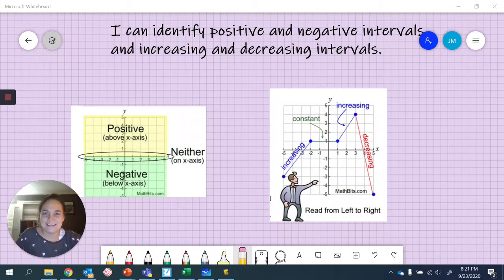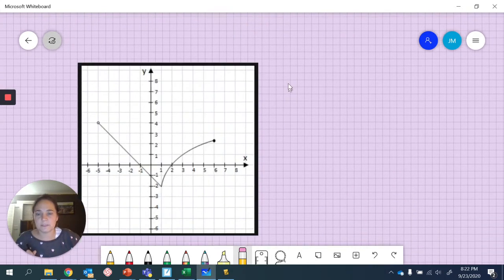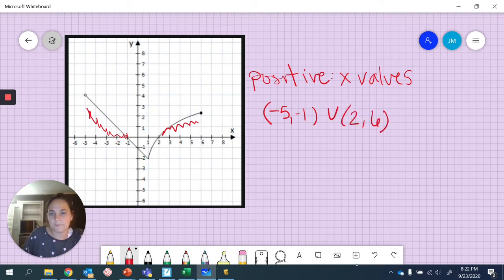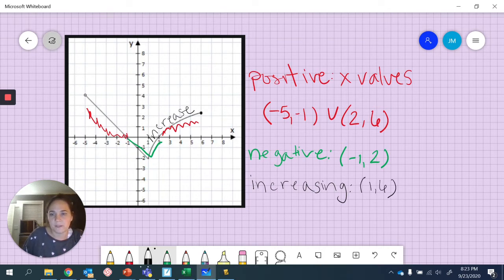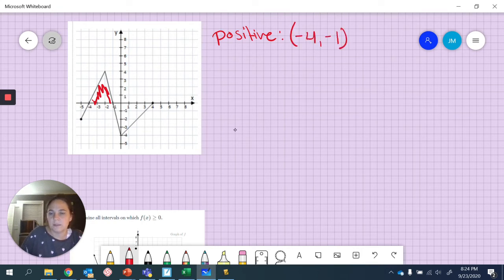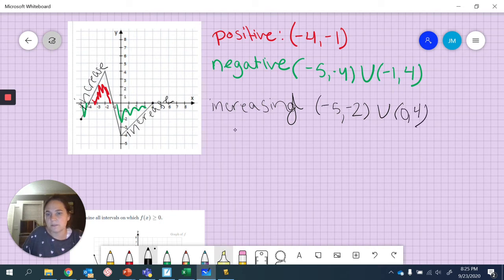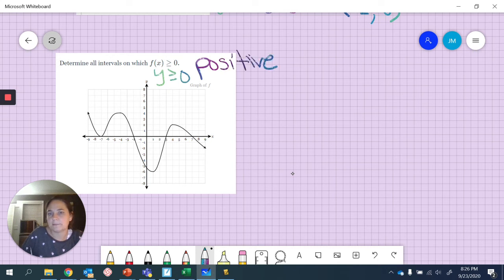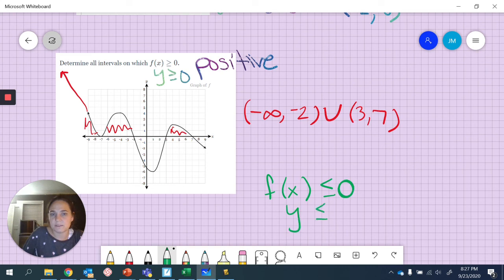23 September, 2020 positive negative intervals